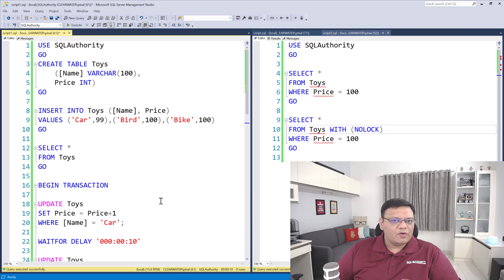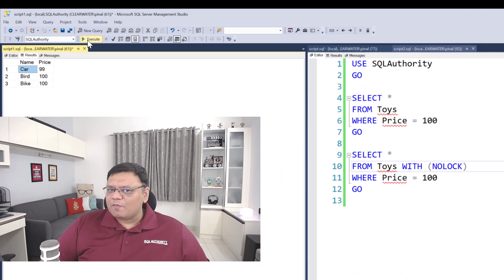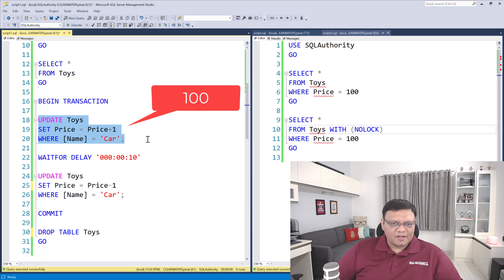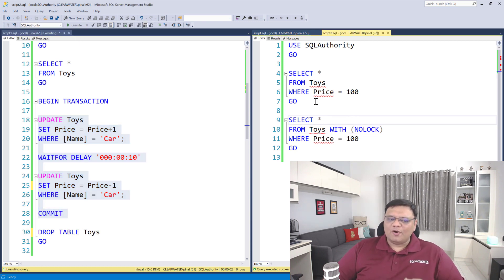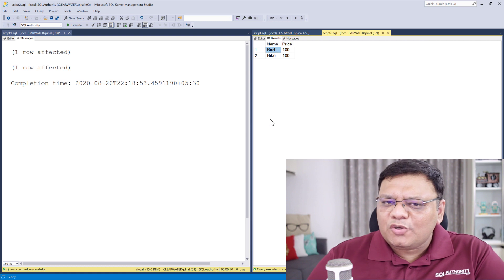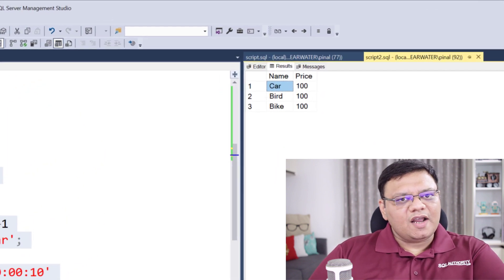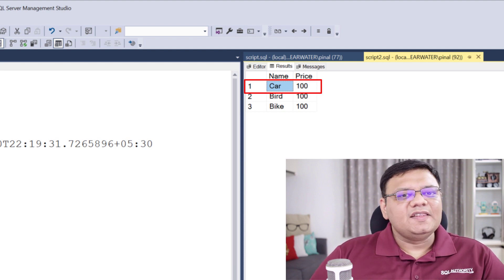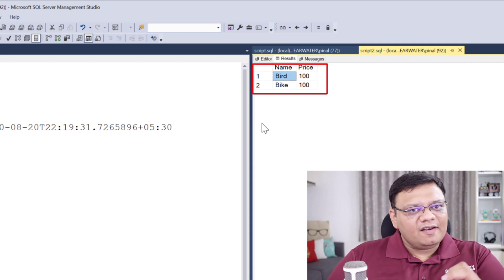Dirty Read with NOLOCK - SQL in Sixty Seconds 110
Have you ever used hint NOLOCK to improve your query's performance? Is NOLOCK good? What is actually dirty read?

0:00 Intro
0:15 Real-World Conversation
00:40 Script for Dirty Read with NOLOCK
02:35 Verdict on Dirty Read
03:00 Summary
03:27 Unedited Clip - Blooper